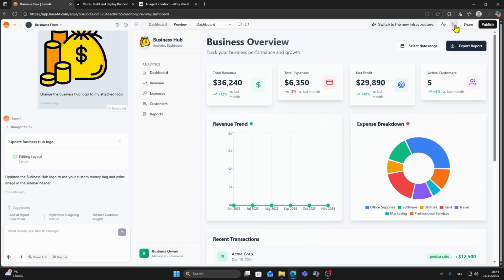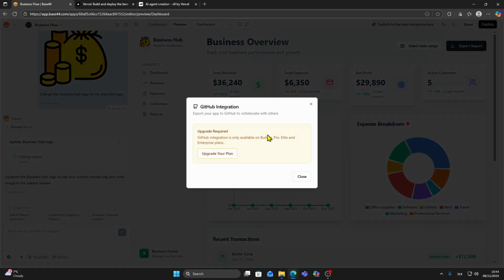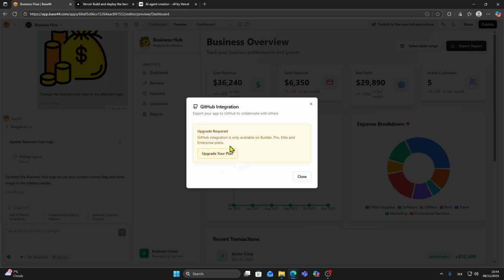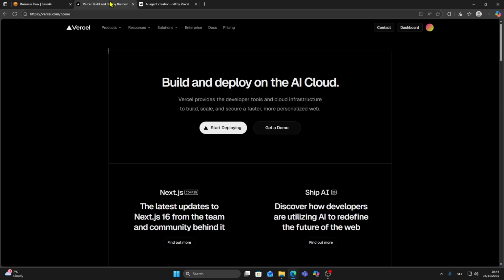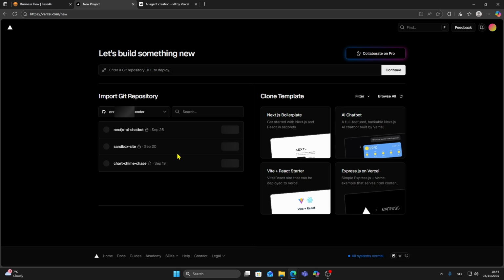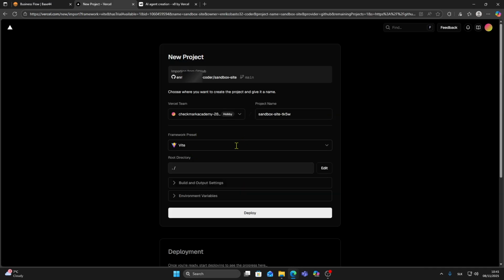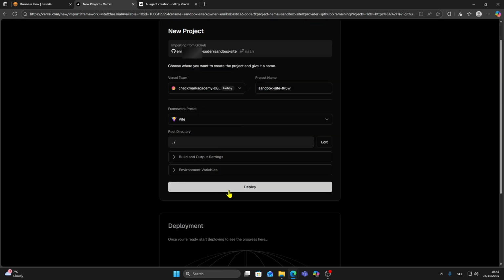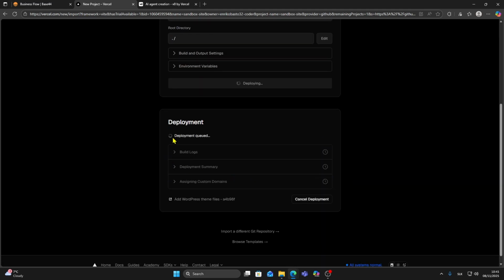How to Deploy Your Base44 App on Vercel (Step-by-Step Tutorial) 2025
🟠 Try Base44🟠

In this video, I’ll show you how to deploy your base44 app on vercel. You’ll learn how to export your project from base44 to github, connect your github account to vercel, and deploy your app live on the web.

We’ll go through each step clearly — from exporting your code, setting up the vercel connection, and configuring your project settings, to watching the build process and seeing your site go live.

This is a simple walkthrough so you can easily deploy your base44 app on vercel and make it available online.